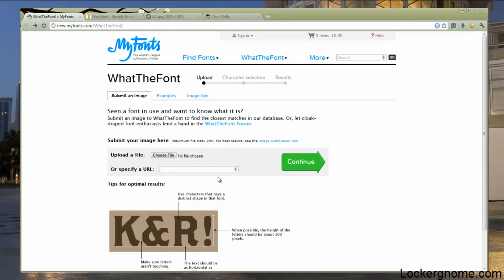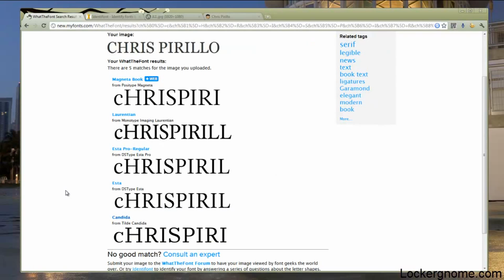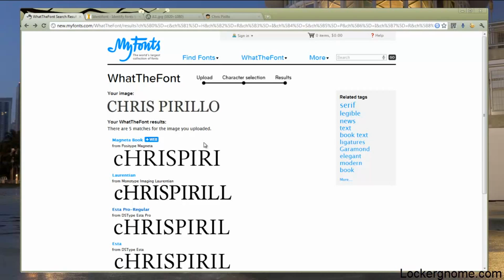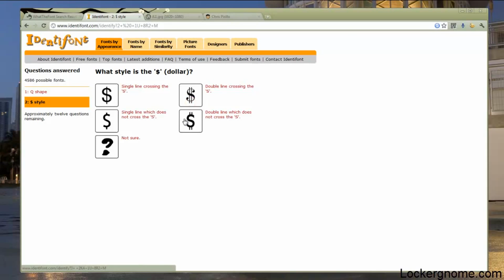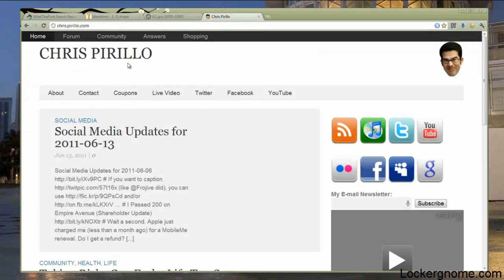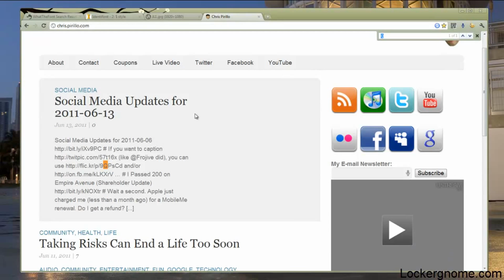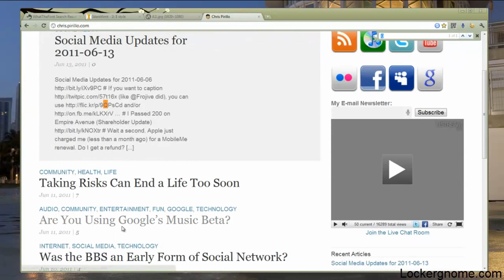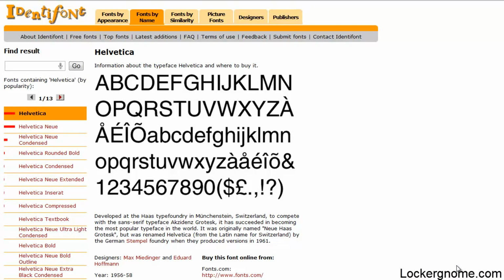How to Identify an Unknown Font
Matthew Sabia brings us a couple tools that can help you determine what font someone is using on their website, printed material, or otherwise.

By either taking a screenshot or scanning a document in, you can determine which font is used easily through a web app called "WhatTheFont" by MyFonts. This tool analyses an uploaded image and matches it to one of the many different fonts in their database automatically.

Another handy web-based tool for identifying a mystery font is Indentifont, which asks you a series of questions about the characters in order to narrow down which font you may be dealing with. Identifont can also help you find a font by entering even part of its name.